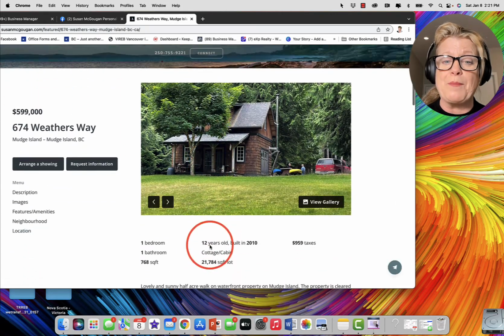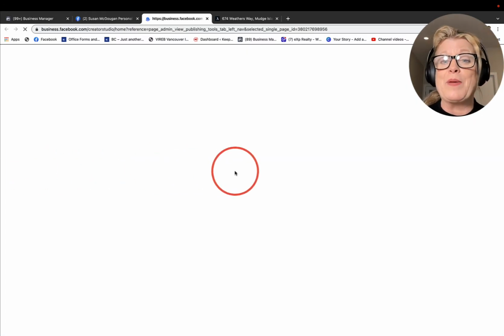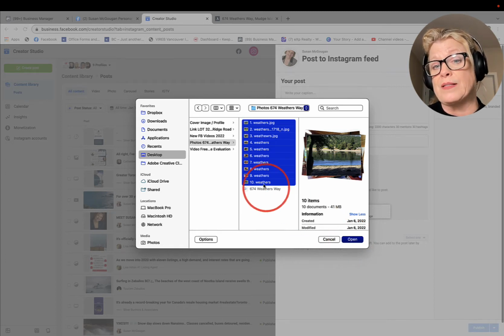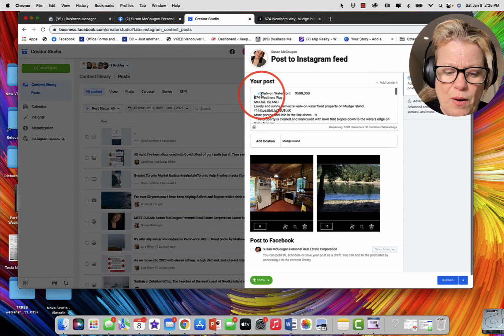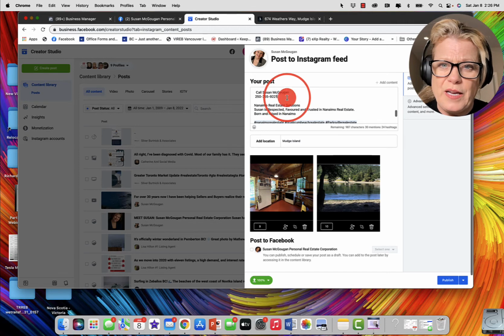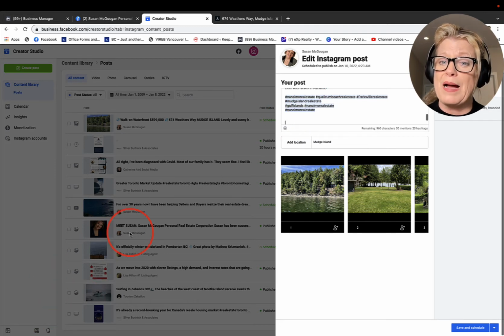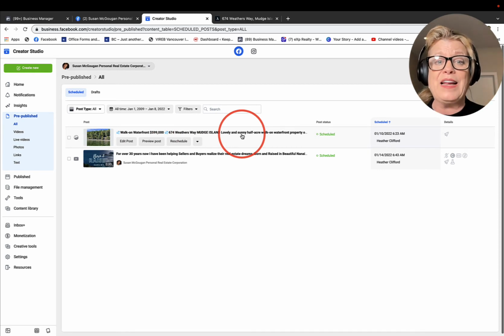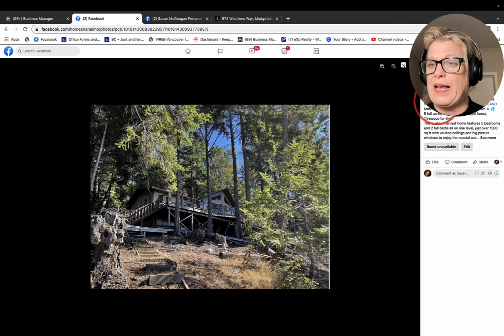How to Add Multiple Photos to a Post on Your Business Page and Instagram Account in 2022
Info below!